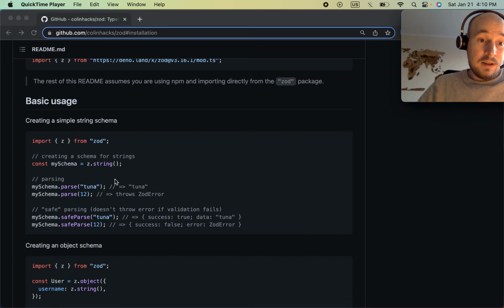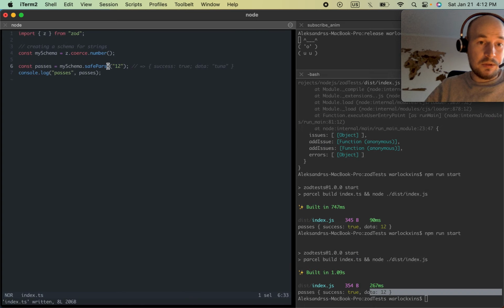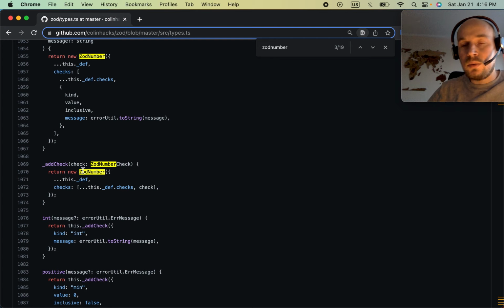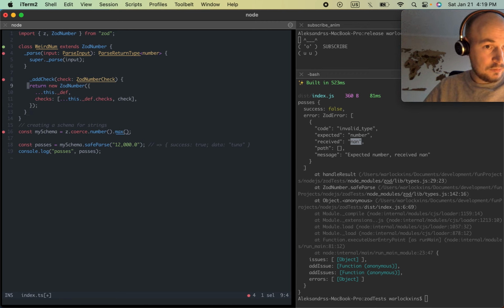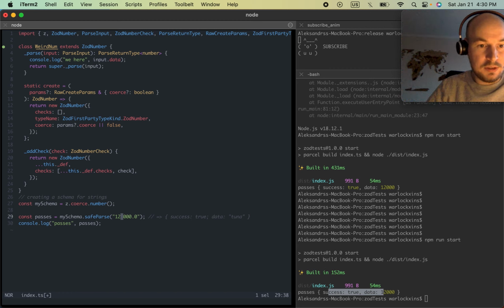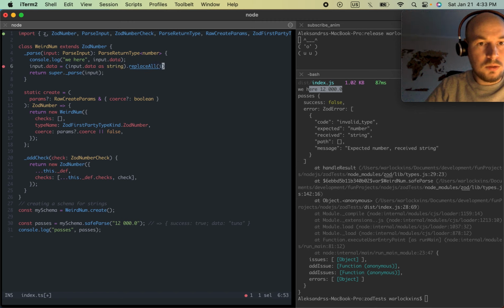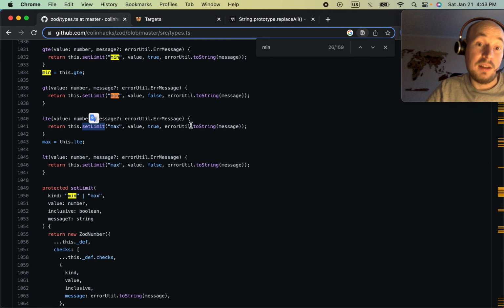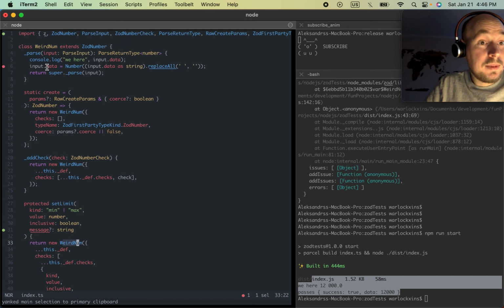Zod js custom number format - coerce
Looking at Zod source code to EXXXXTEND ZodNumber to support custom string to number coercion